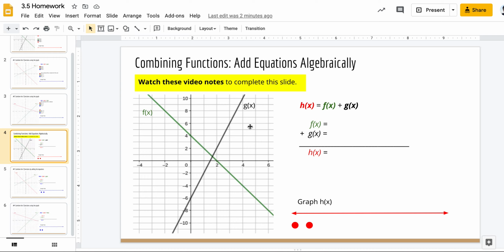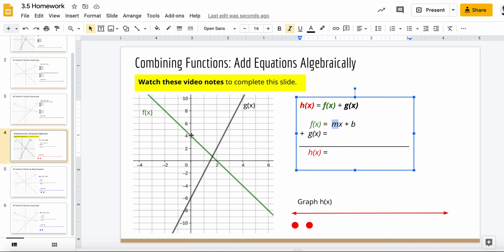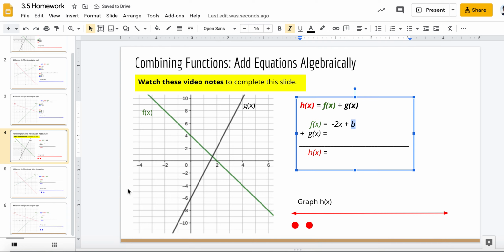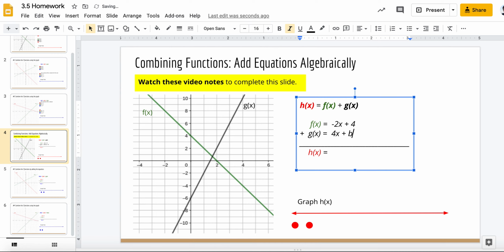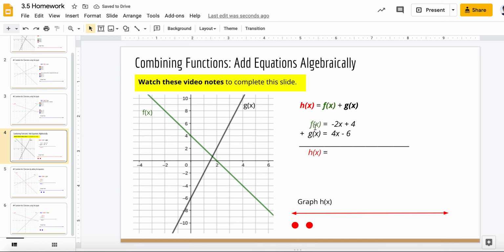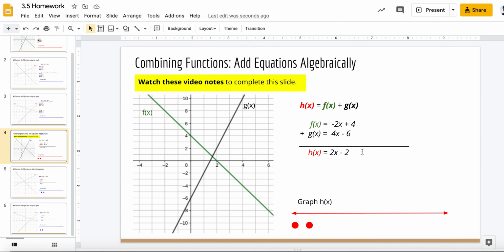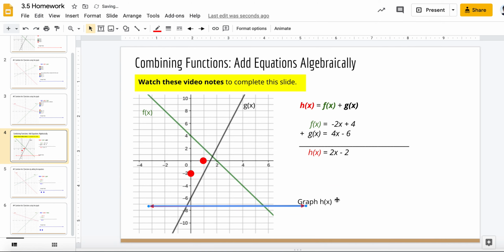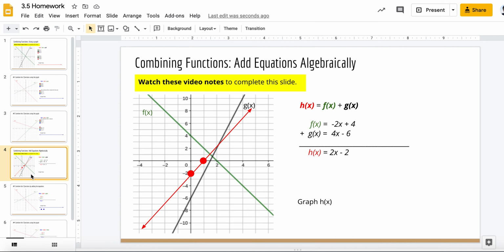Math 1 - 3.5 Combing Functions Algebraically